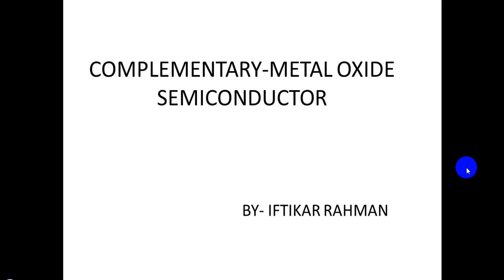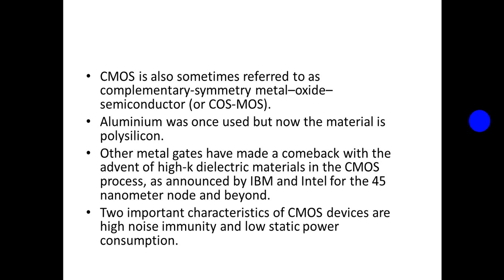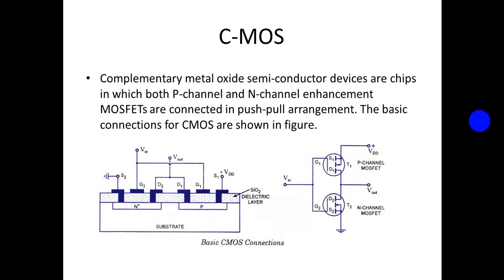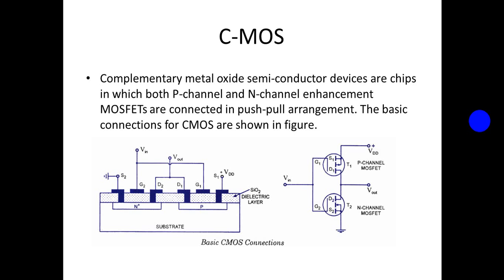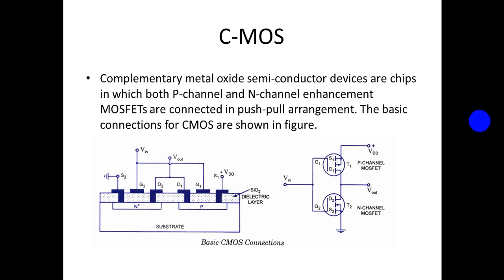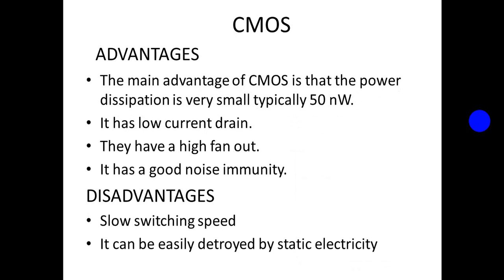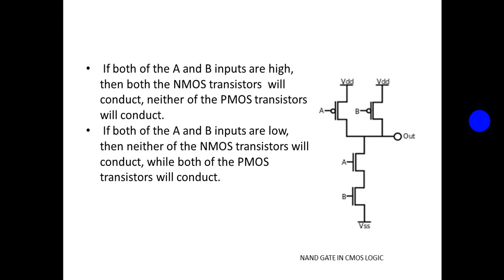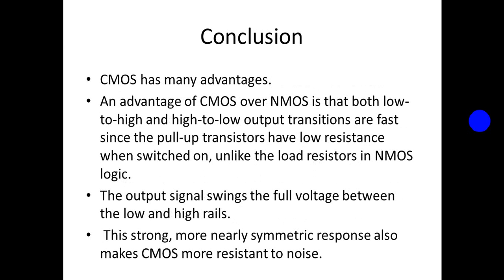Complementary mosfet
This video tells you about complementary metal oxide semiconductor..